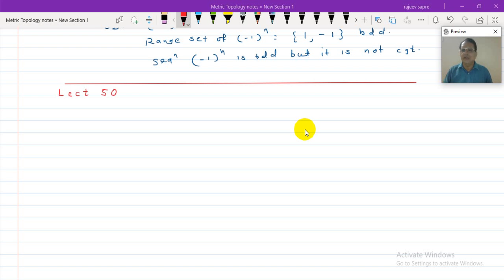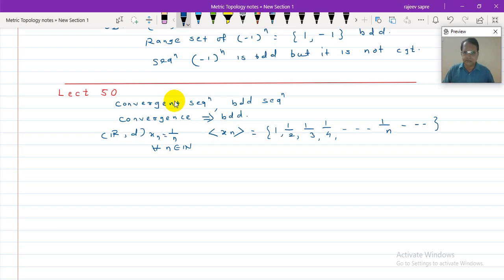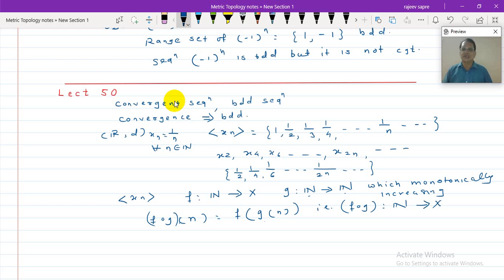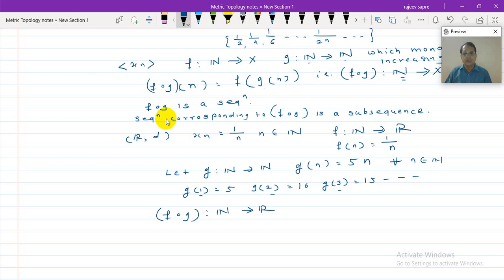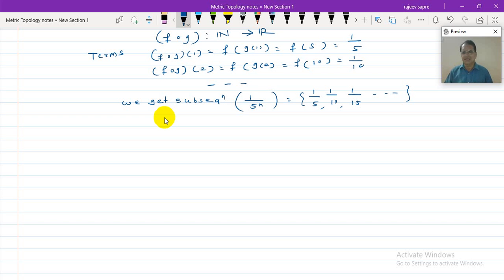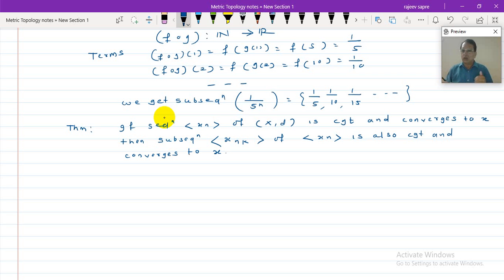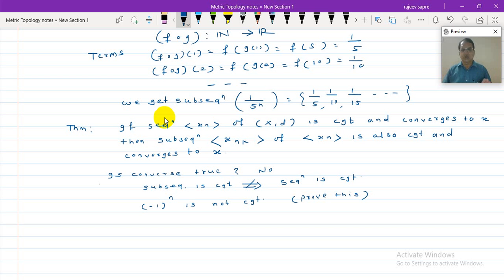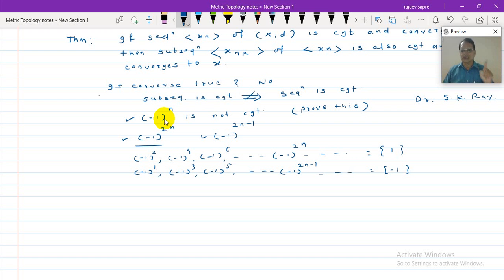Metric Spaces : Lecture 50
Definition and some theorems about subsequence of a sequence in a metric space.